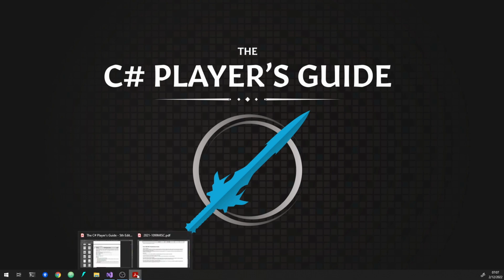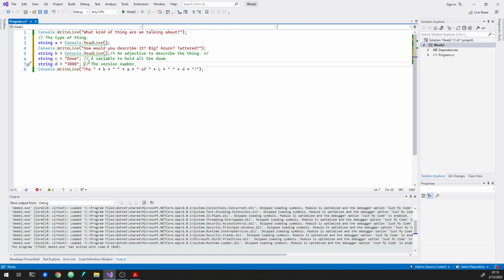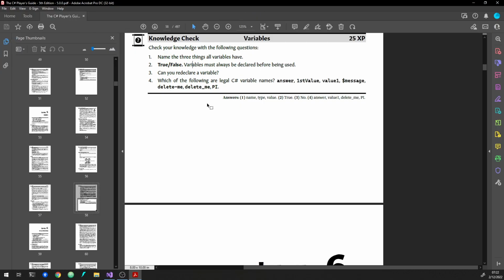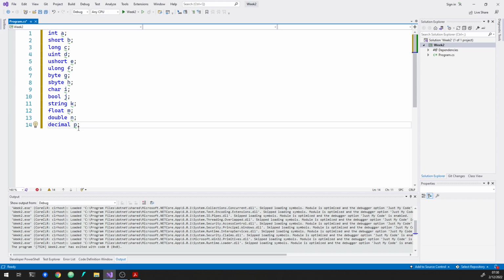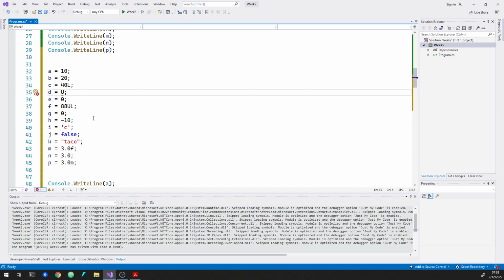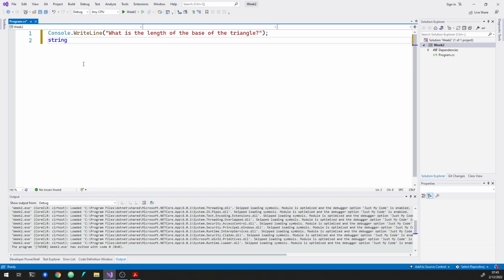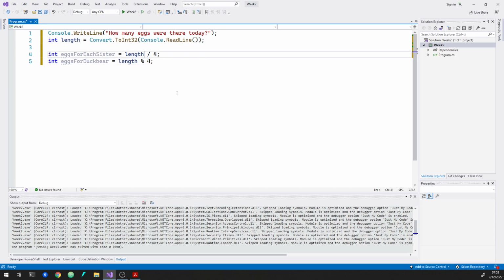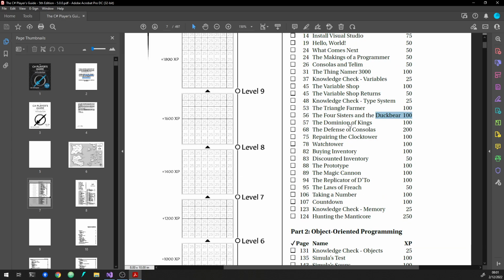C# Player's Guide Challenges #2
Join me as I go through another round of challenges in my book, The C# Player's Guide This covers the challenges from Level 4 to most of the ones in Level 7.

0:00 Introduction
1:16 The Thing Namer 3000
15:12 Variables Knowledge Check
20:16 The Variable Shop
31:17 The Variable Shop Returns
33:52 Type System Knowledge Check
37:58 The Triangle Farmer
44:40 The Four Sisters and the Duckbear
52:30 Wrap Up & Summary